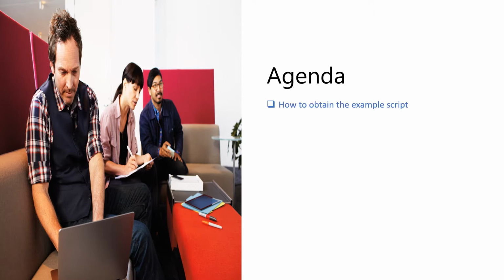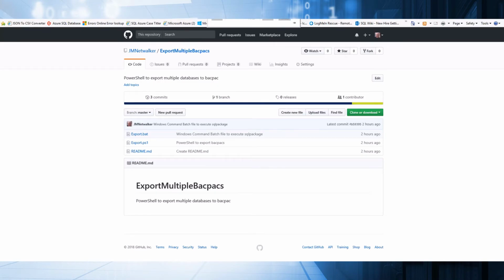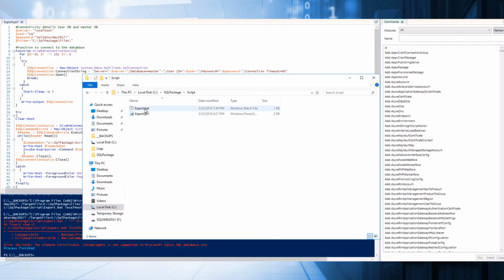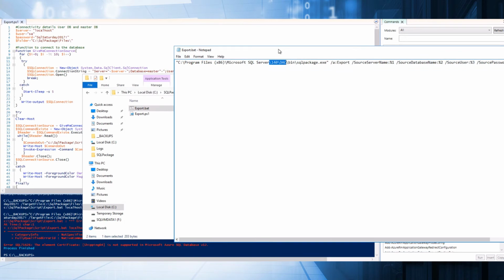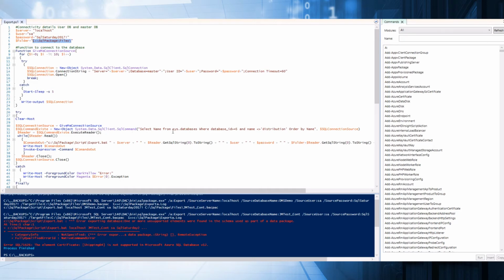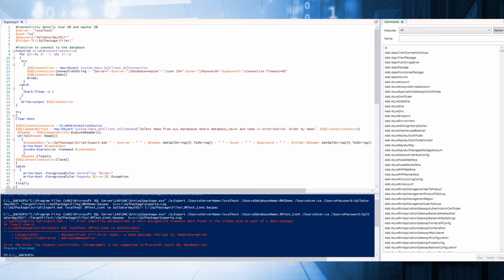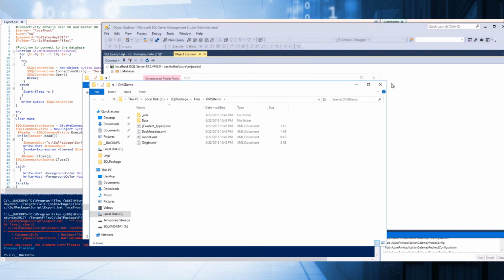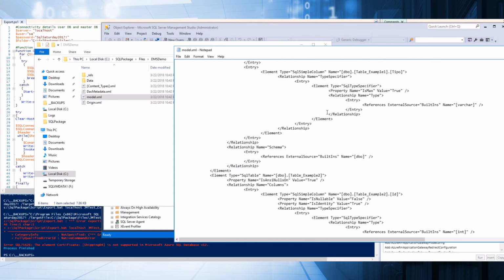English Chapter10 How To Export Multiple Databases to bacpac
In this session we are going to review several options to export multiple databases using bacpac at the same time.